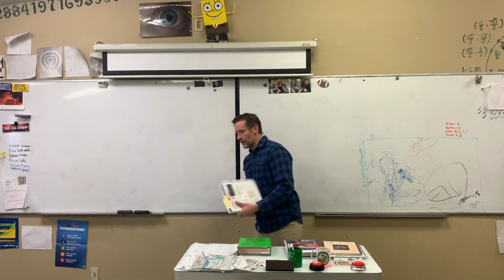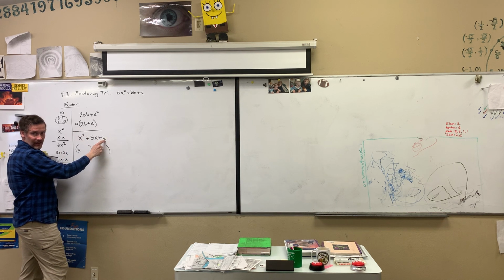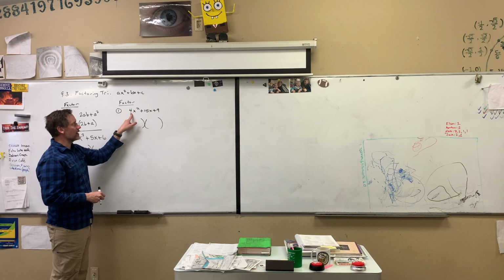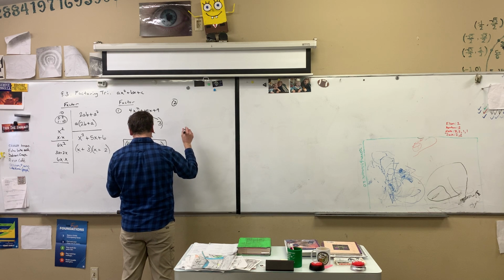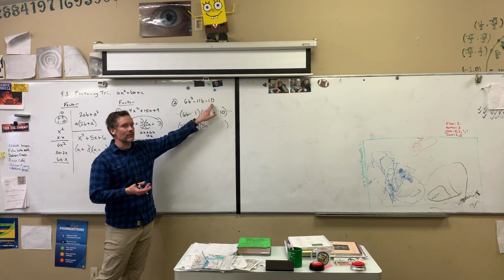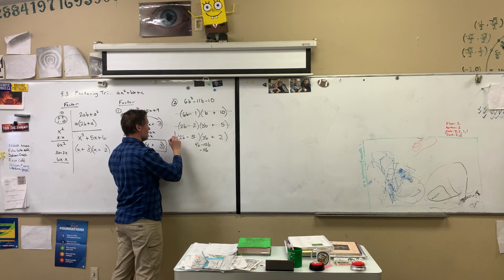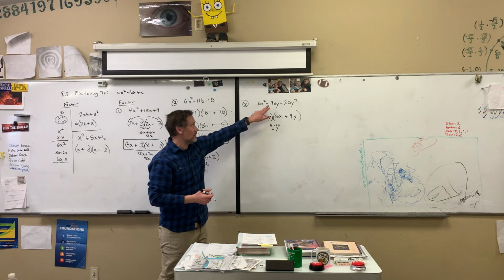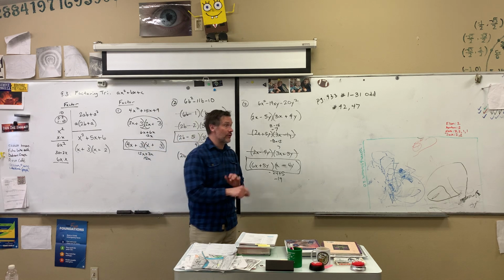Algebra 1: 9.3 Factoring trinomials (trial and error method)